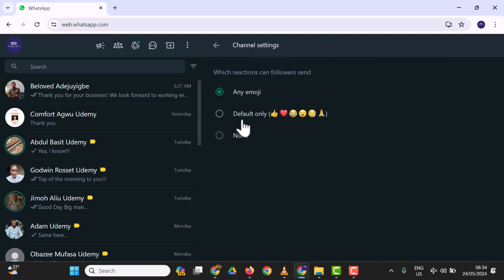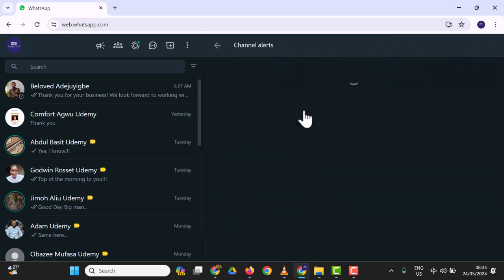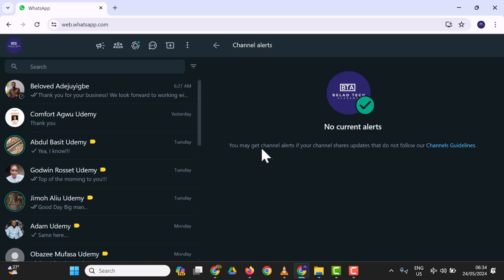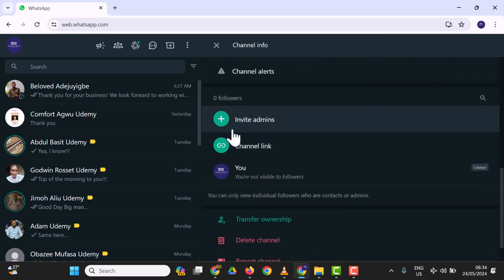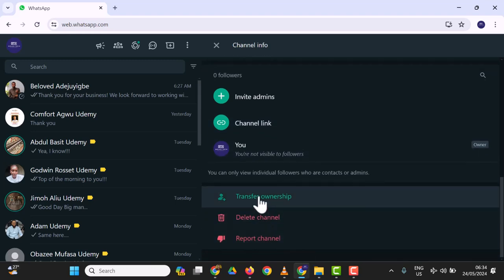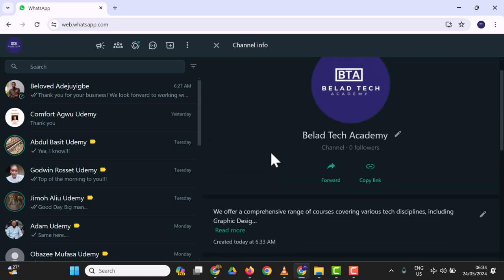How To Create a WhatsApp Channel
Learn how to create and manage a WhatsApp Channel to broadcast messages and engage your audience effectively! This beginner-friendly tutorial covers setup, customization, and best practices for marketing success. Perfect for entrepreneurs and marketers.